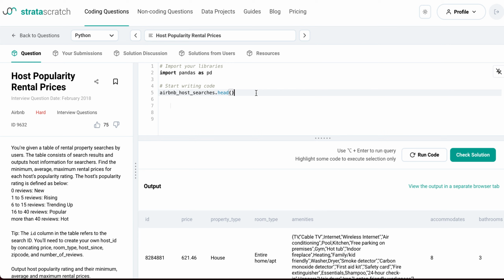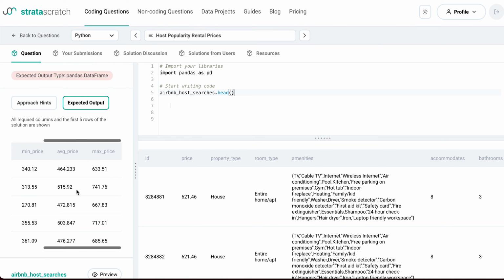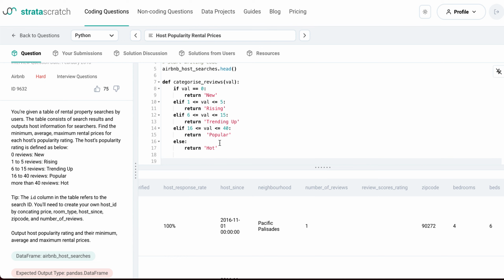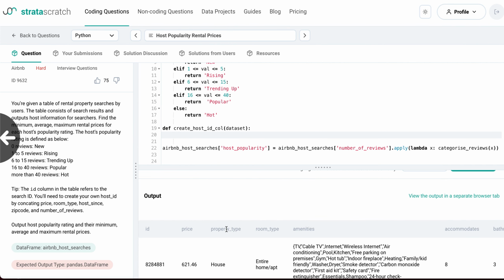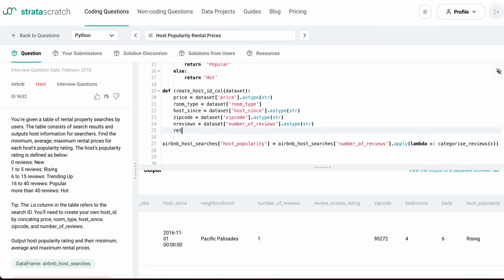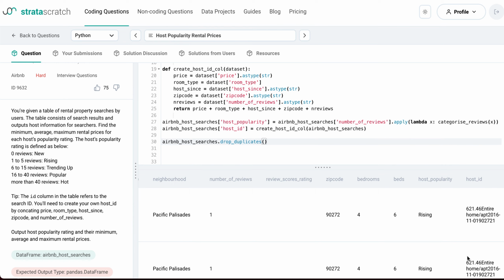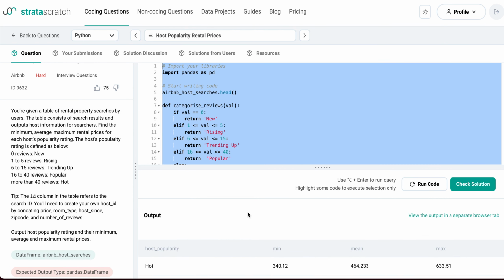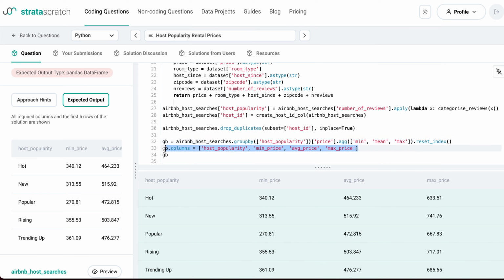Airbnb Data Science Interview Question - Host Popularity Rental Prices (Python Pandas)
Here I use python pandas to solve an Airbnb coding interview question (ID 9632 on StrataScratch). StrataScratch is an interview platform with many data science related questions with varying levels of difficulty.